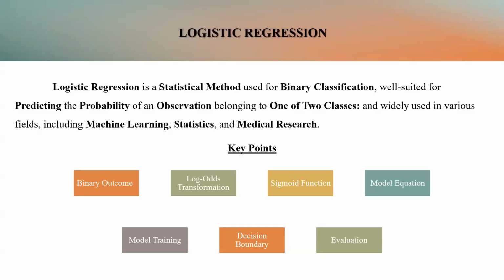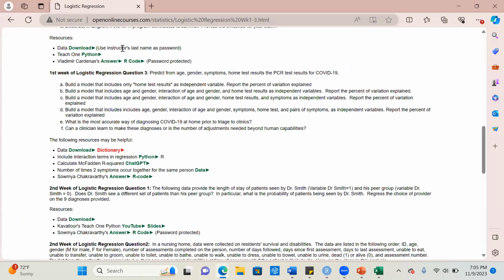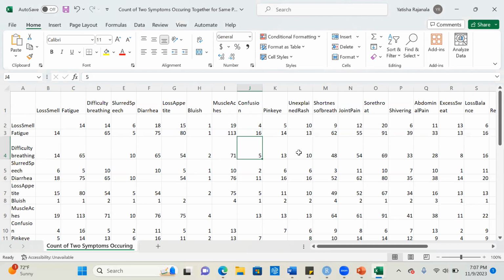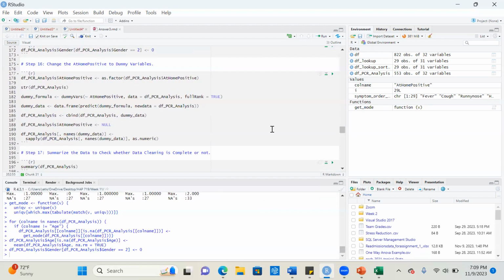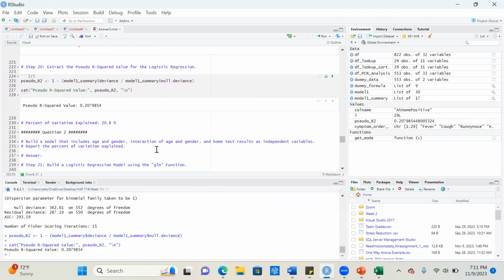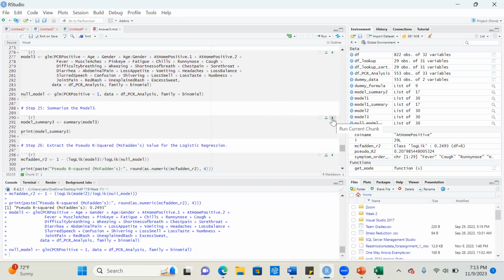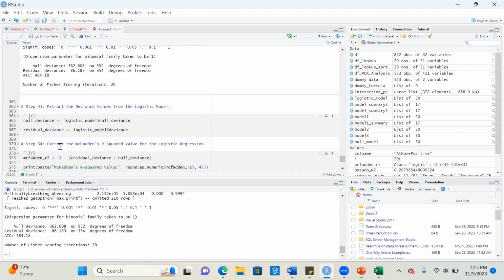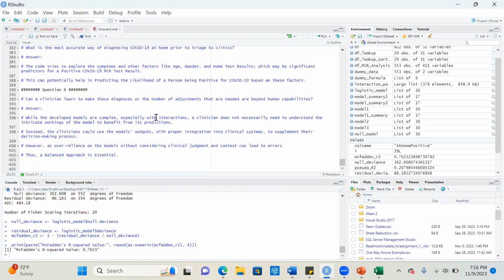George Mason University - HAP 719 - Week 11 - Teach One - Logistic Regression - Question 3